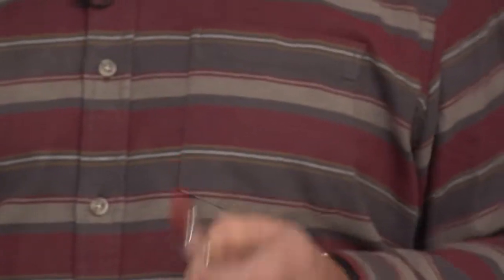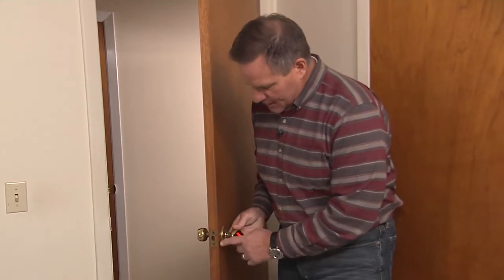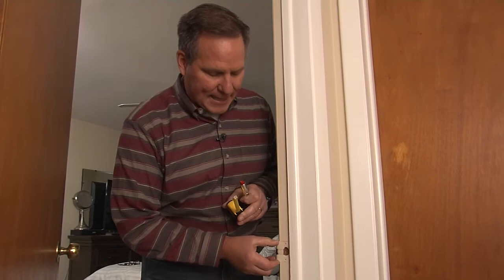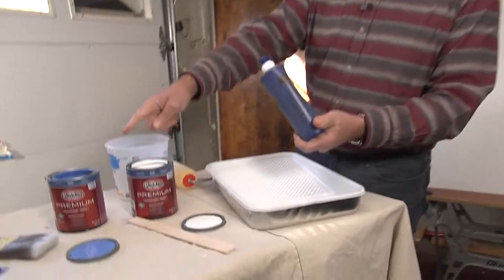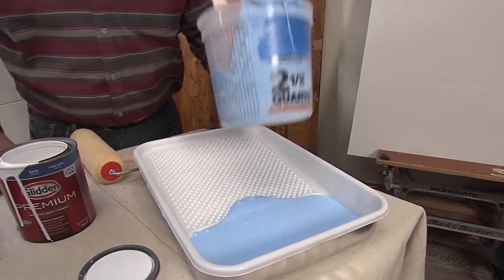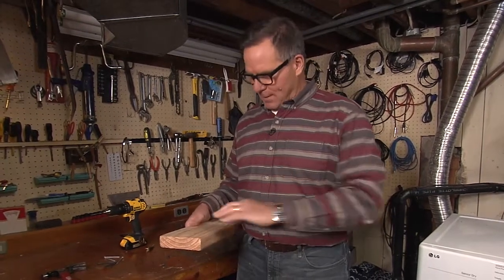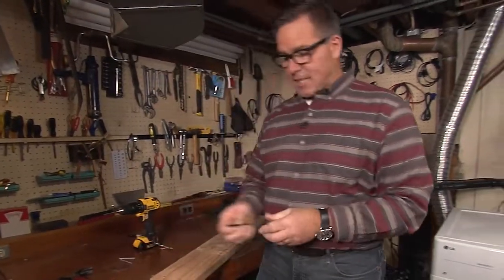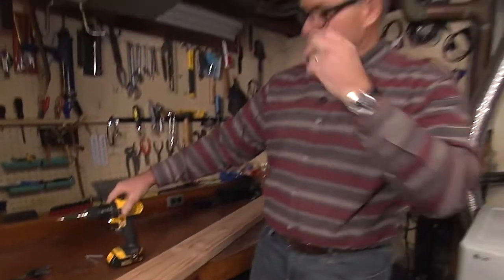HouseSmarts "Tricks of the Trade 2.0" Episode 206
Either while working on the job or from consulting with numerous professionals, Lou has a wealth of creative tips to offer up for work around the house. In this segment he touches on re-aligning a door latch, how to more efficiently paint with dark colors and keeping wood from splitting whether you’re using a screw or nail!